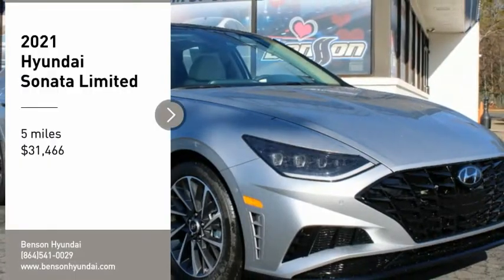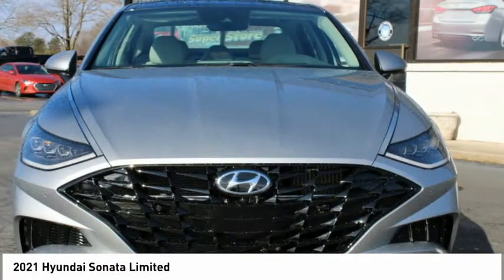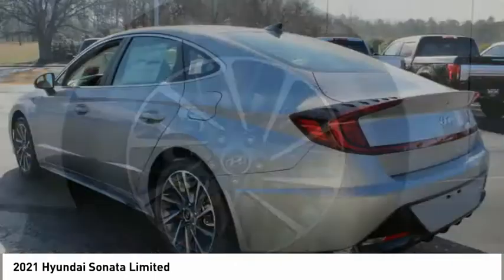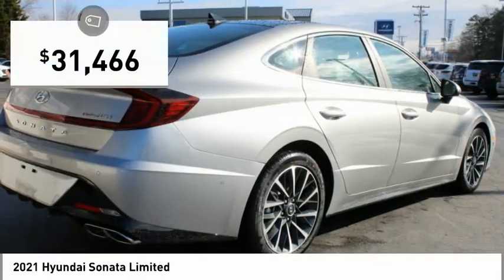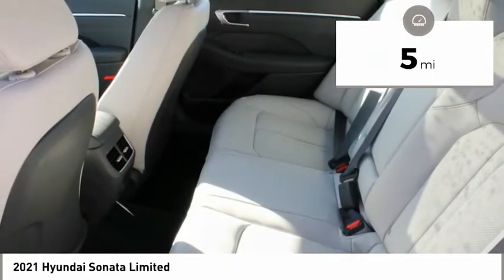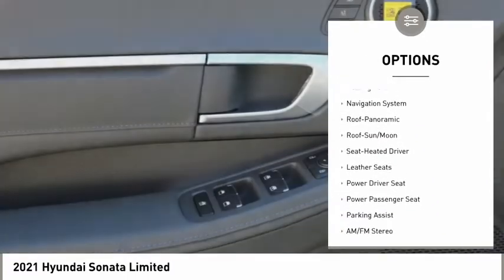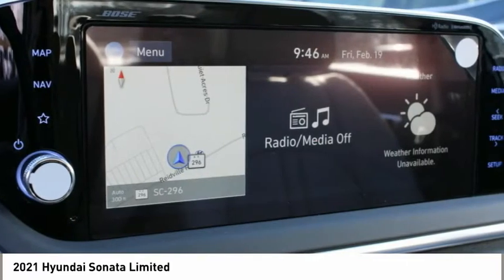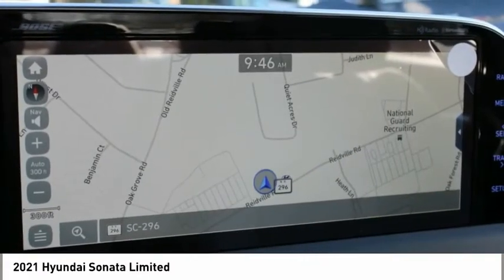2021 Hyundai Sonata Spartanburg SC H21367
2021 Hyundai Sonata Limited

Benson Hyundai
2550 Reidville Road

$2,500 below Invoice! Priced below KBB Fair Purchase Price! Shimmering Silver Pearl 2021 Hyundai Sonata Limited FWD 8-Speed Automatic with Overdrive I4 Dark Gray Leather. 27/37 City/Highway MPGbrbrRecent Arrival! 27/37 City/Highway MPG